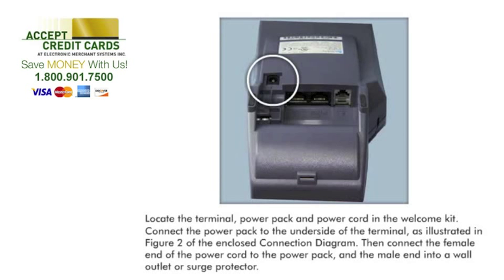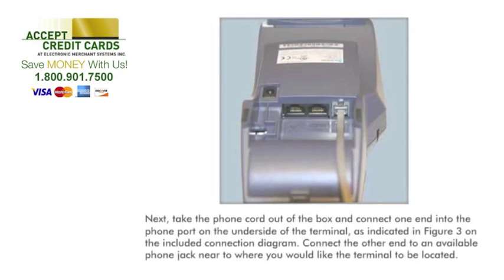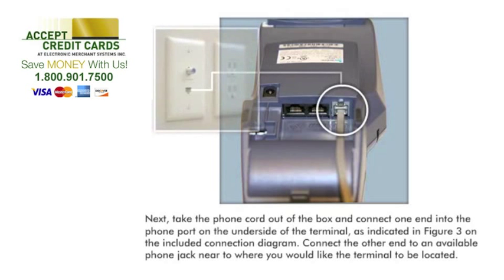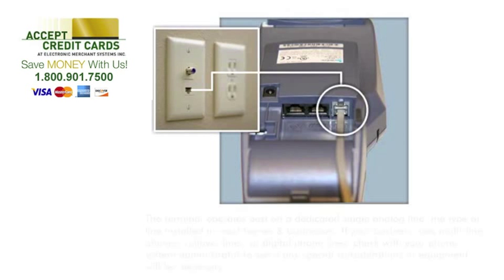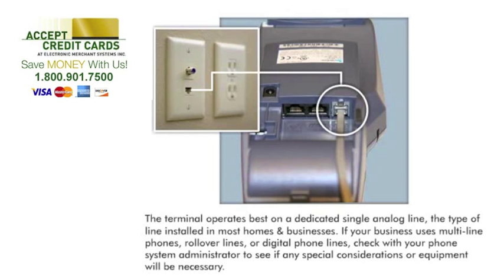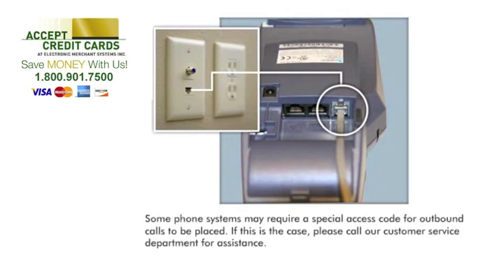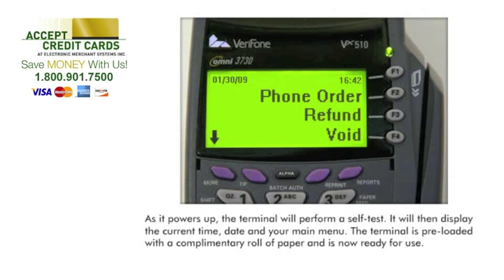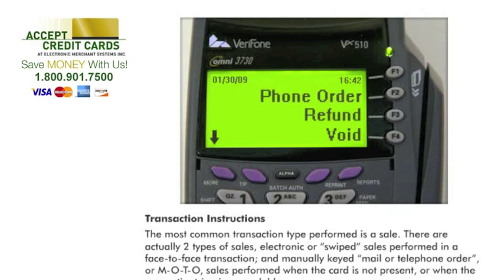Verifone Vx510 Installation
How to install your Verifone Vx510